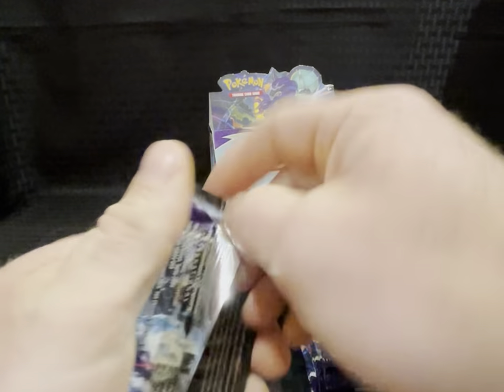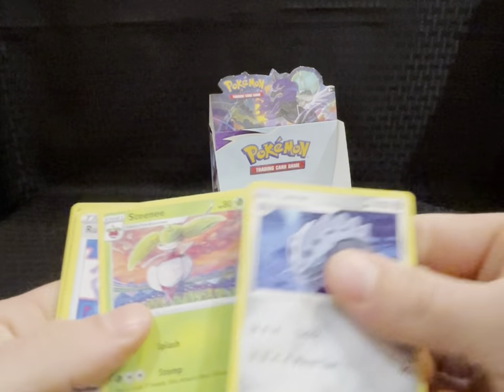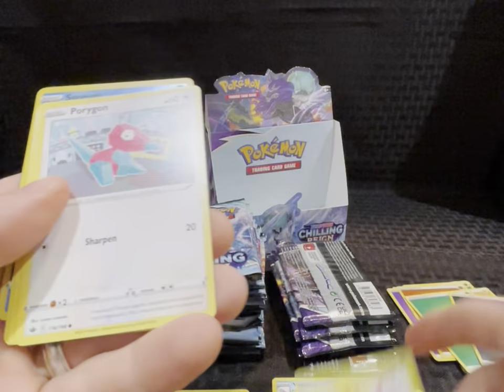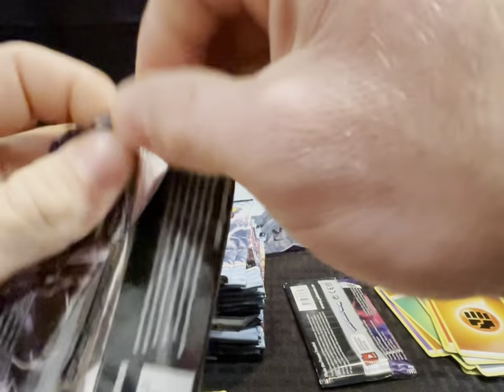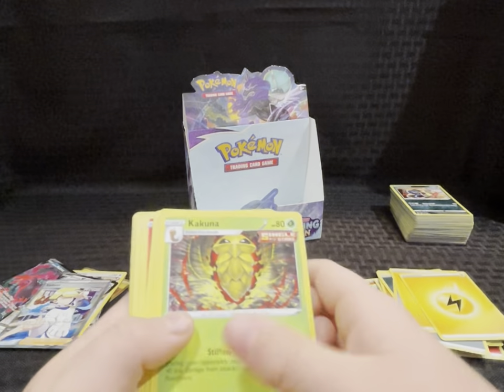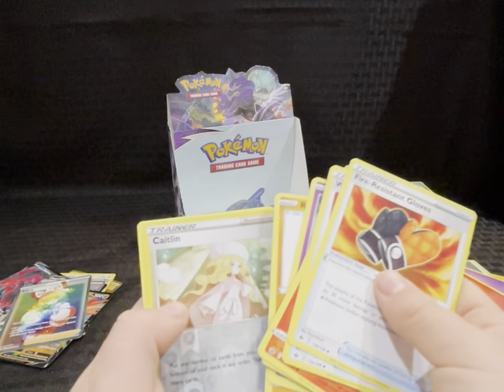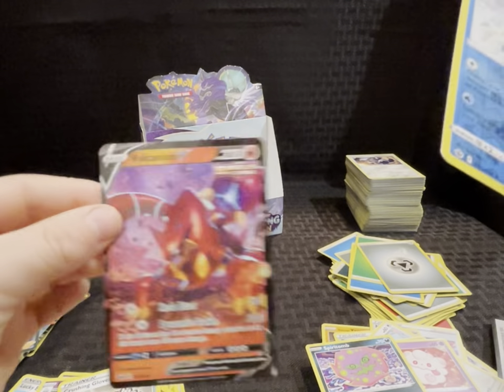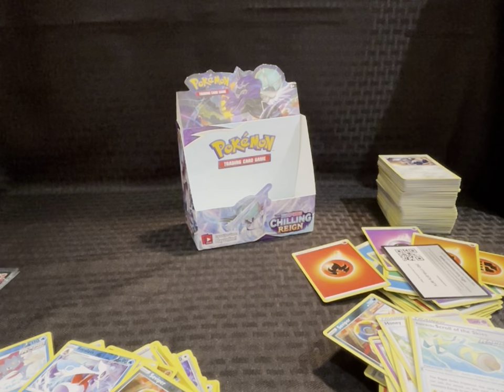2021 Pokémon - Chilling Reign - Booster Box - Full Art Rainbows